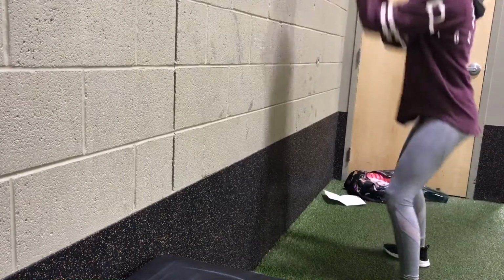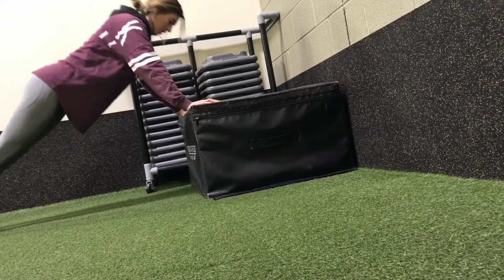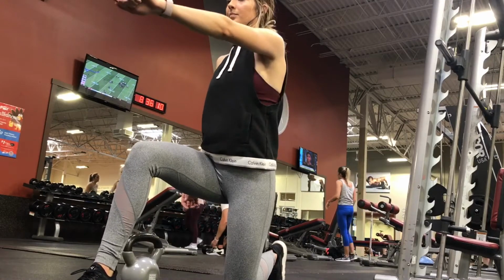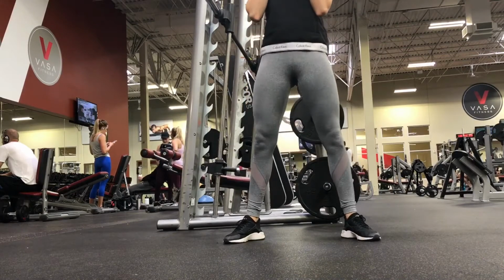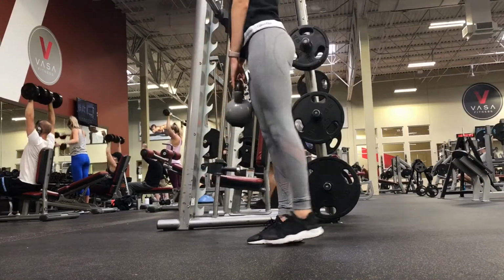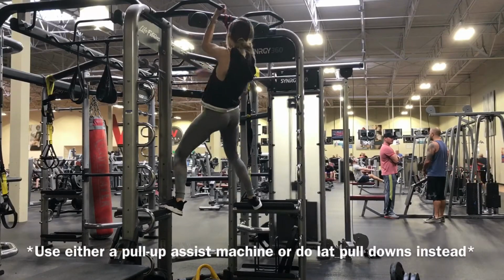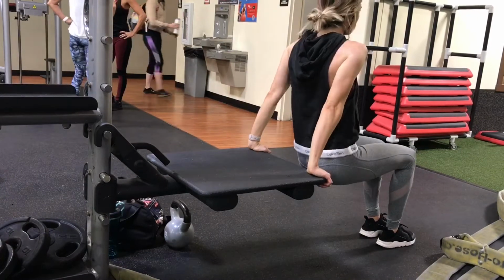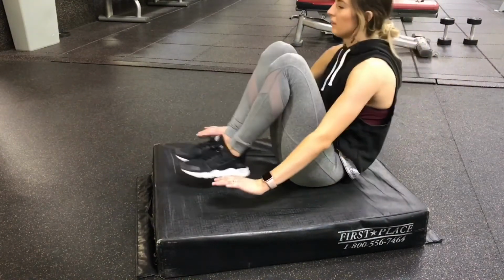30 Minute Full Body Workout | Personal Training Session For Fat Loss and Strength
Hi everyone! Here is a full body workout using minimal gym equipment and no machines. This is a very standard movement based workout that you would see as a personal training session.
Here is the full workout:

CIRCUIT 1:
toe touches, one minute
squat to wall throw, 15 reps
push-ups (do incline for easier, decline for harder), 10 reps
*repeat circuit 3x*

CIRCUIT 2:
single arm rows with half kneeling, 12 reps each side
sumo squats, 15 reps
single leg RDLs, 12 each side
*repeat circuit 3x*

CIRCUIT 3:
Pull-ups (assisted) or lat pull downs: until failure or 10 reps
Tricep dips, 15 reps
V-ups, 20 reps
*repeat circuit 3x*

That's it! Good luck and please give this a thumbs up if you want to see more workouts like this one! love you xoxo